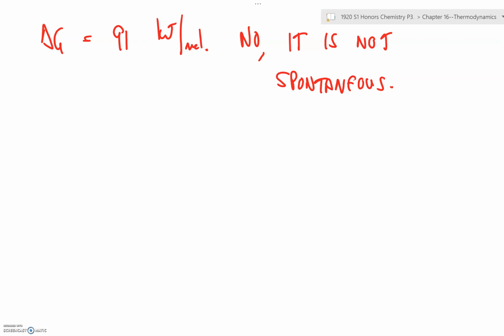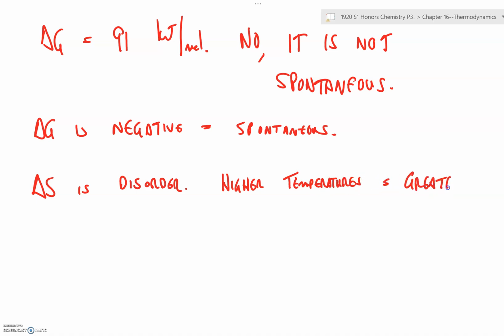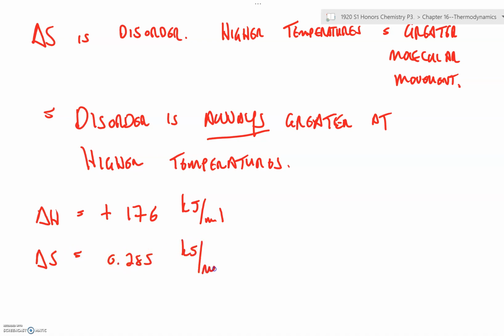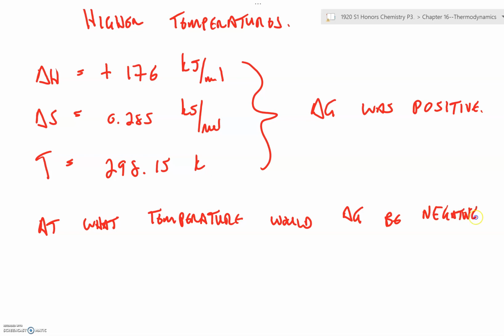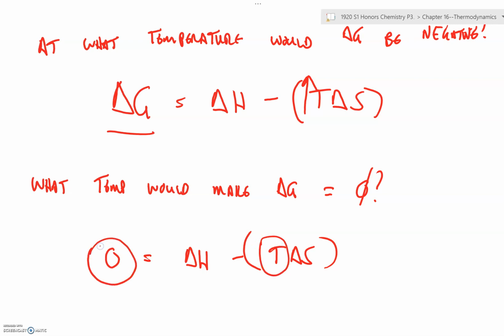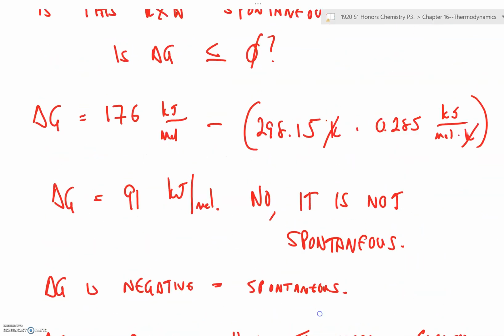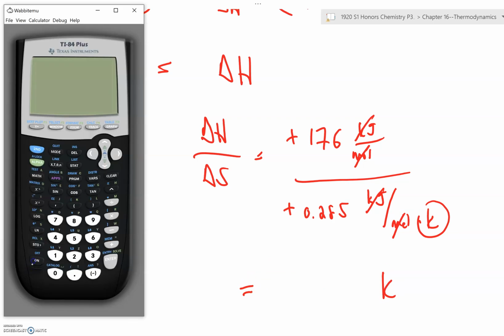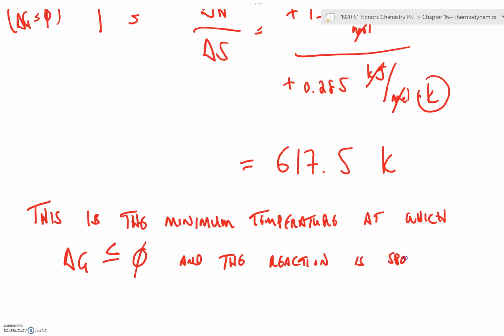Gibbs Free Energy Part 2